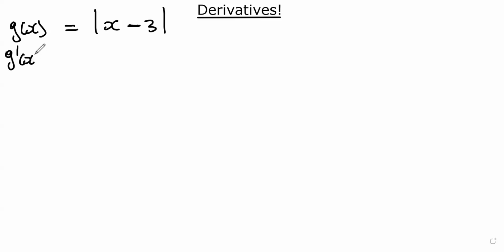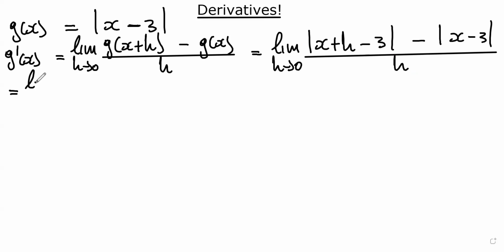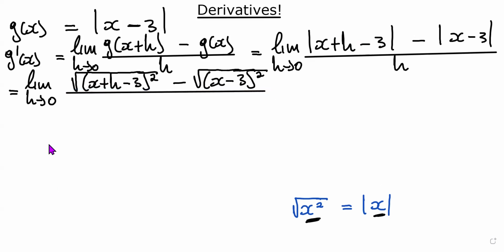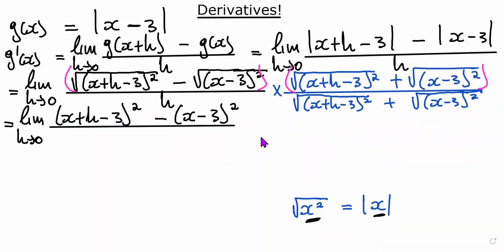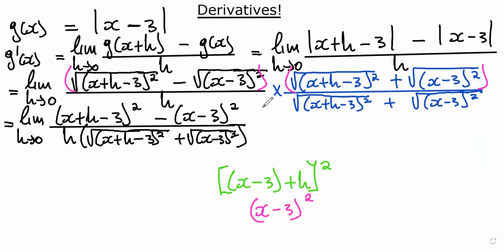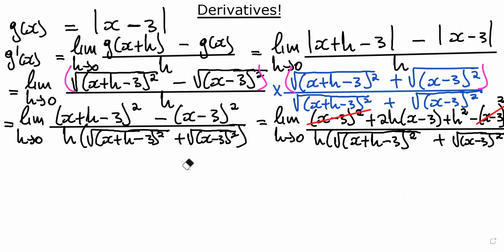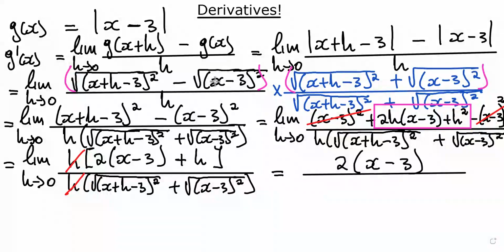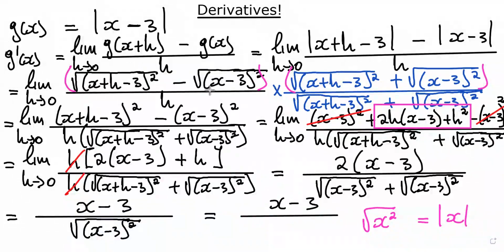Derivative of Absolute Value Function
Determining the Derivative of Absolute |x-3| from First Principles! Enjoy!!💃💃